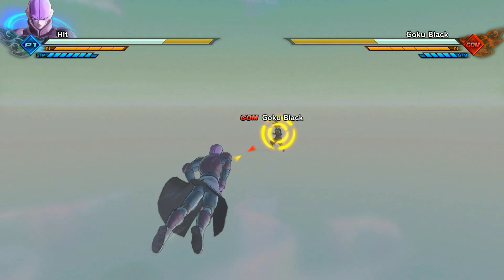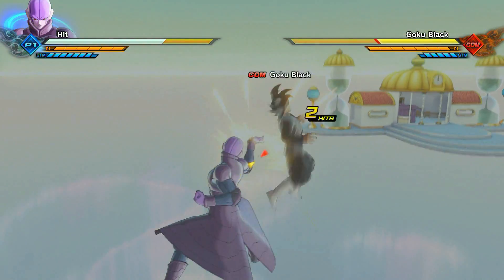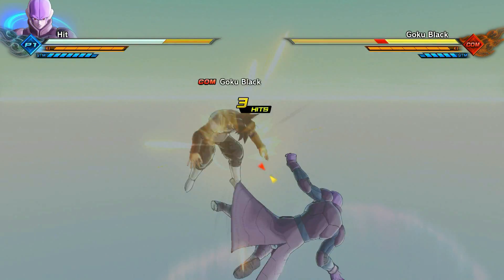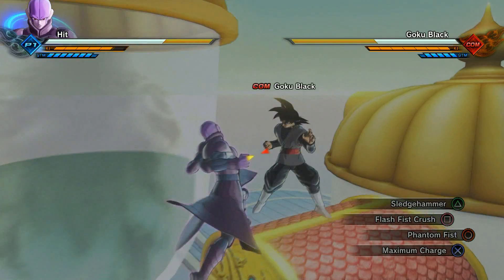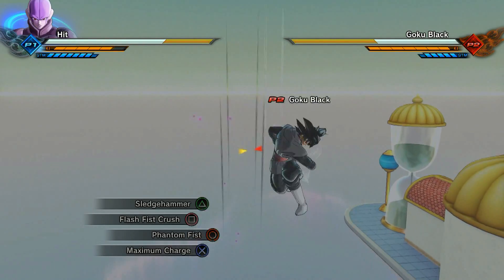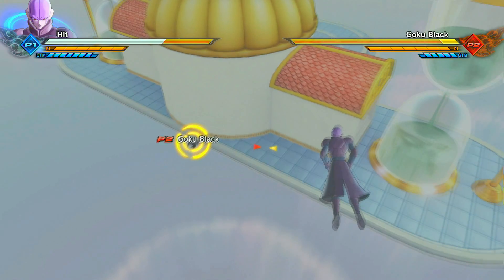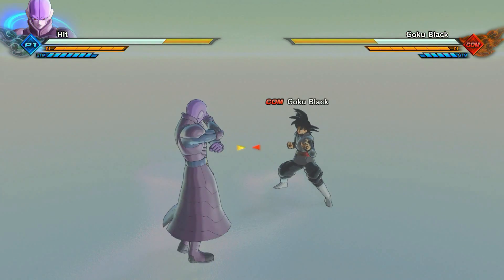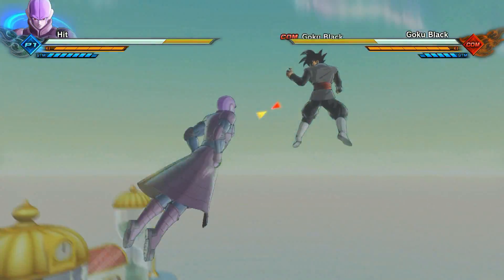Xenoverse 2 Hit Moveset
A look at and review of the moveset for Hit in Xenoverse 2.